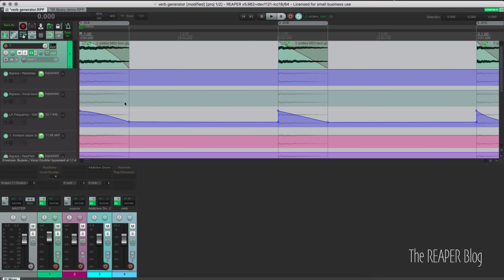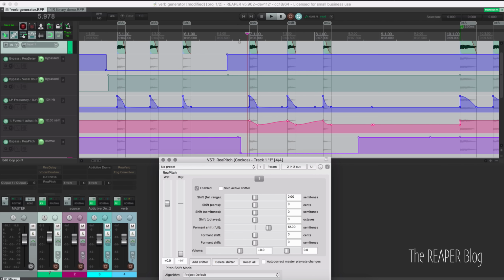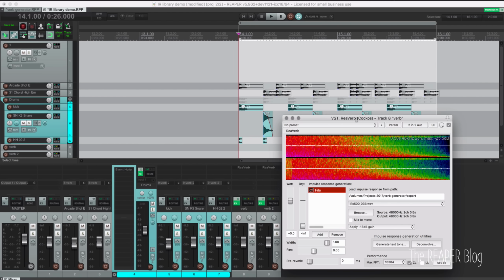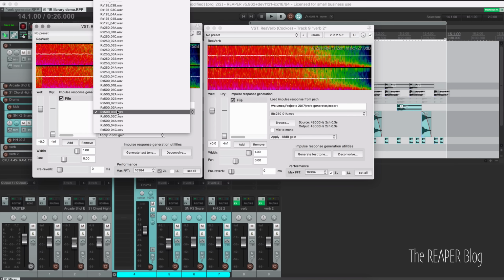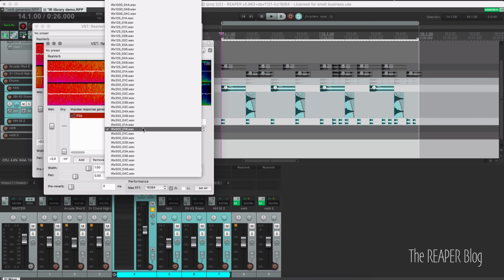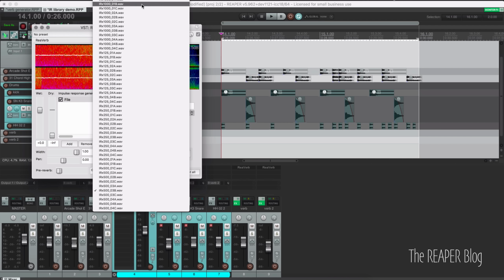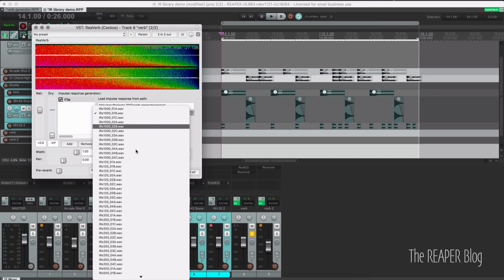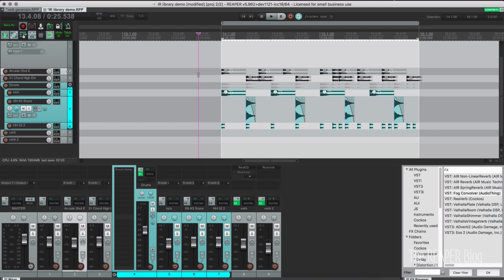The REAPER Blog's Free Reverb Impulse Responses for ReaVerb and other Convolution Reverbs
Today I'm sharing a set of 48 impulse responses that are made using the technique I showed in a previous video, which is an entirely 'synthetic' way of making reverbs.

Use them to create space and depth in a mix, without being attached to the idea of it being a real place or device.

In this video I'm going through the making of this IR pack and some demonstrations of the sound and how you can use them with ReaVerb or other convolution reverbs like Fog Convolver.

Previous video on how to make your own reverb

Download link is in the blog post